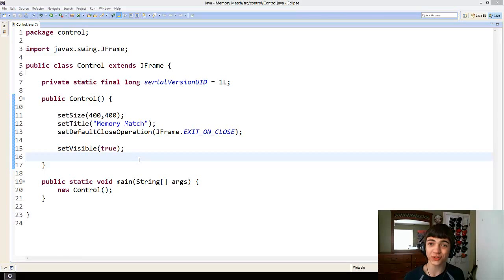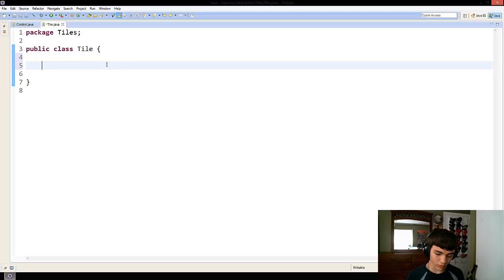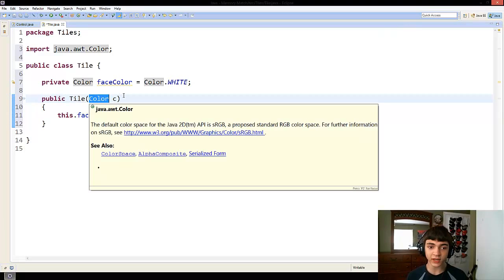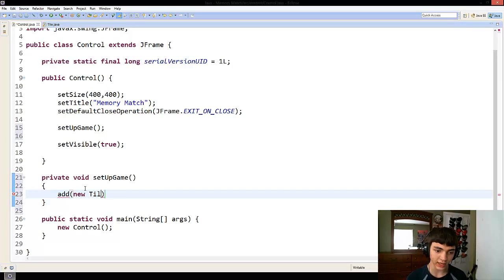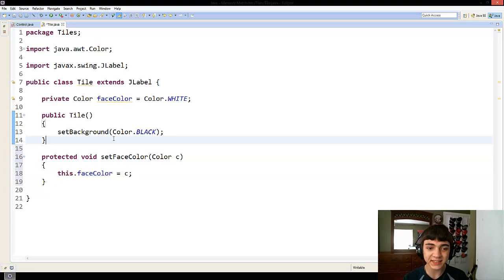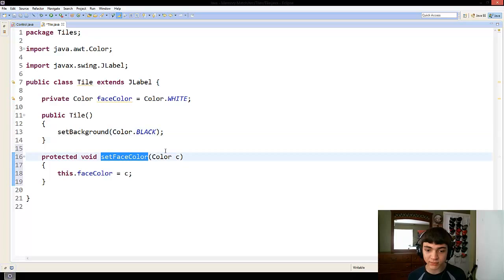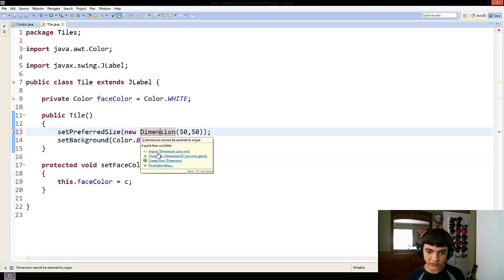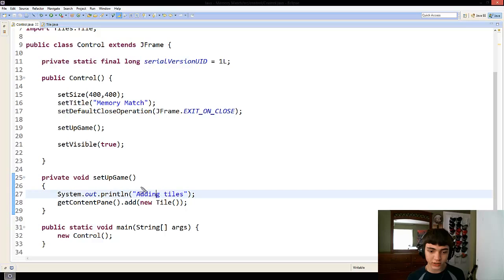Make Games in Java - Episode 4 - Creating a Tile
Learn how to create a tile for a memory card game in Java.